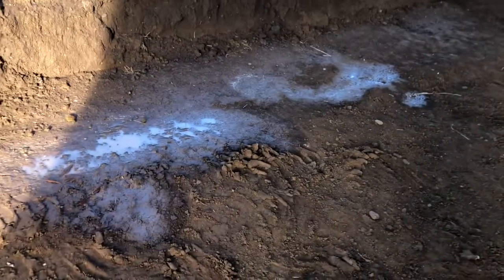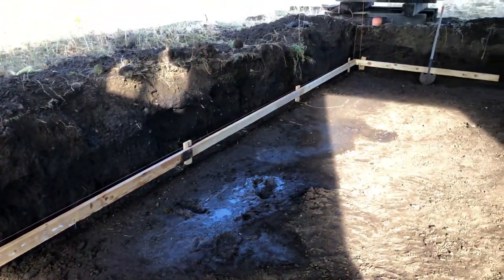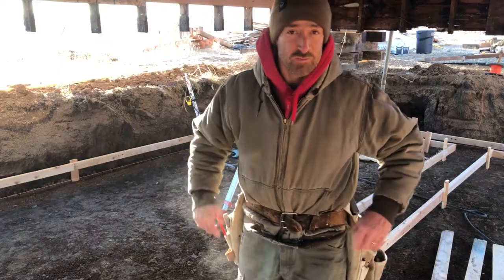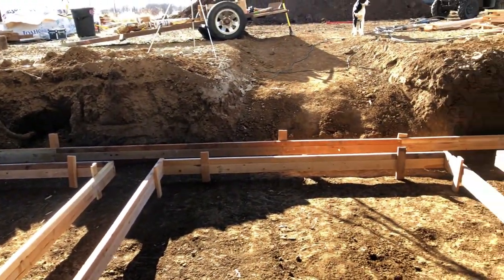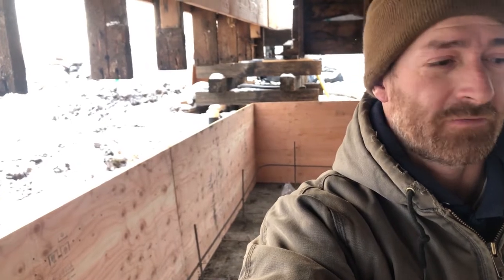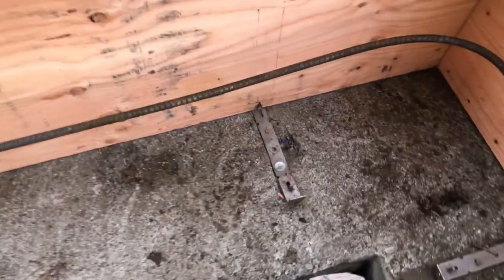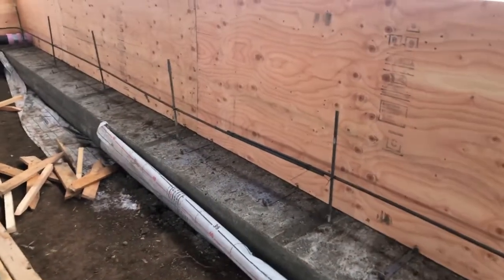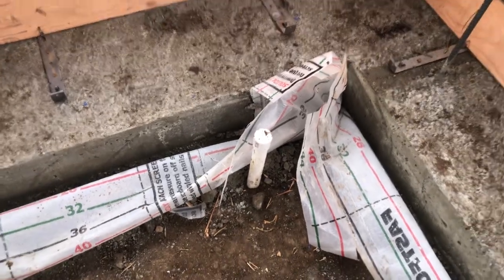Historic Guest Barn Renovation - Episode 4 Footing Drama!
Ah yes, we're back from our much needed Christmas break with a fresh new video for you all!  We've started the slow miserable process of forming our foundation and pouring concrete.  We've also entered winter with a bang!  Wouldn't you know it, the first year since we've lived in Midvale where we've gotten snow before Christmas - and this year it even snowed before Thanksgiving!  Figures!  Fun, fun, fun... mud, snow and cold!